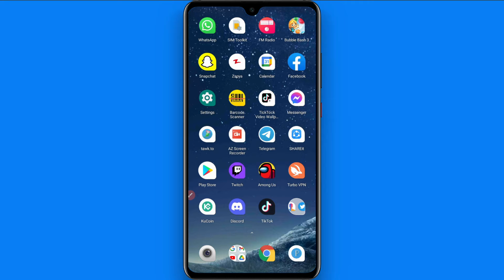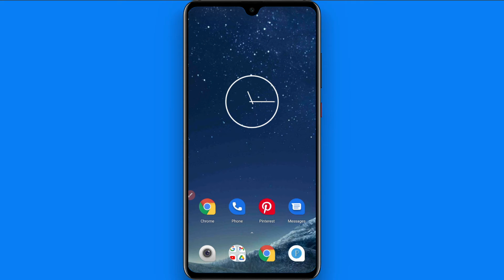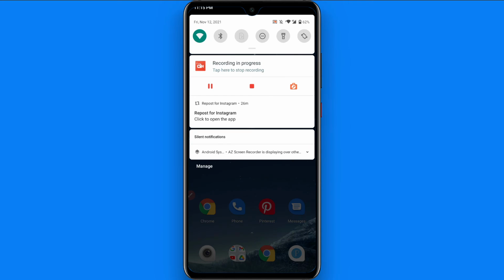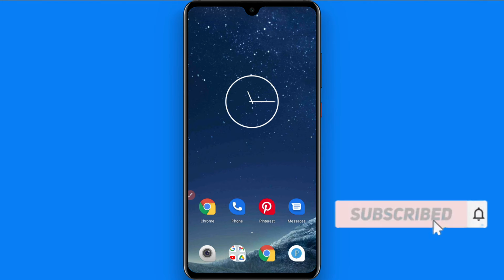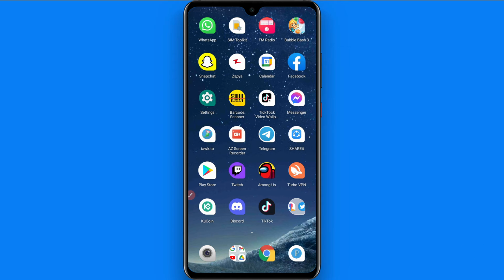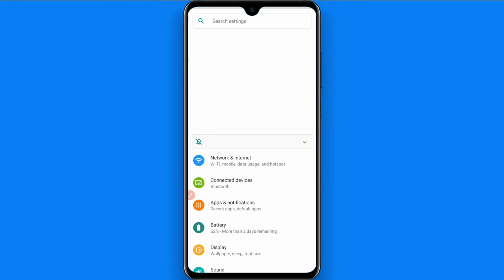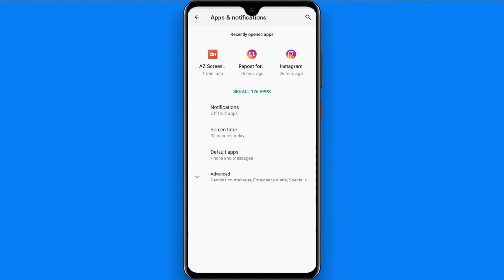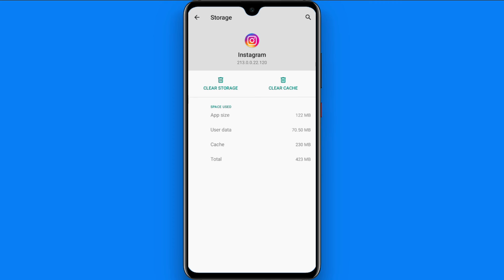How to fix Instagram couldn't refresh error (Quick & Easy) || Fixed